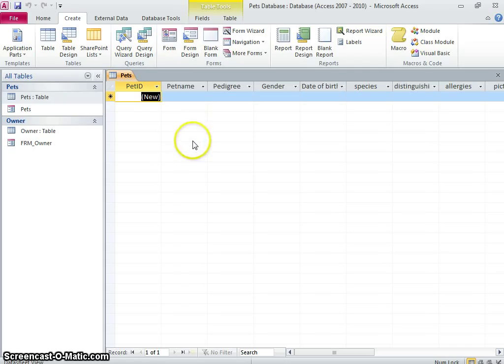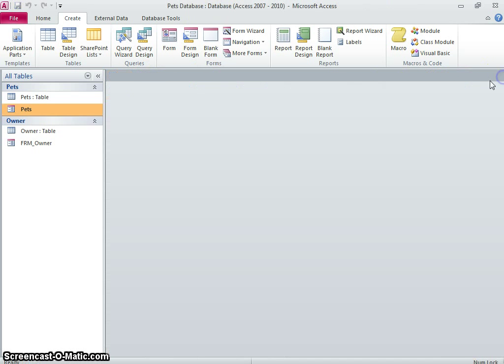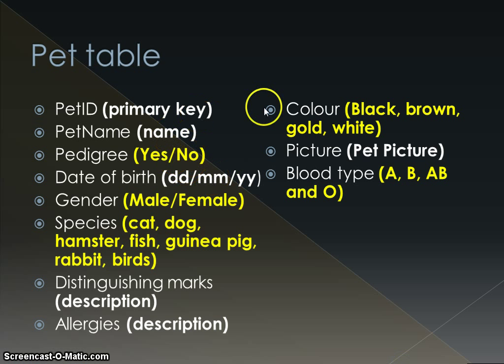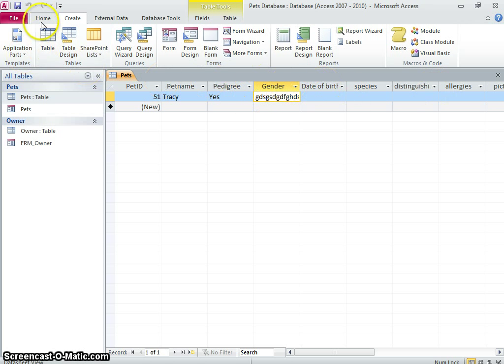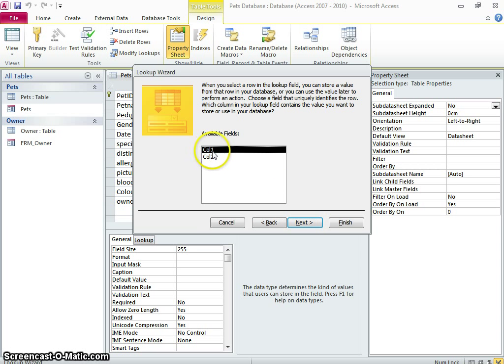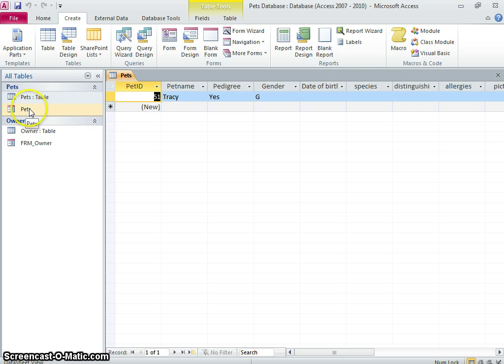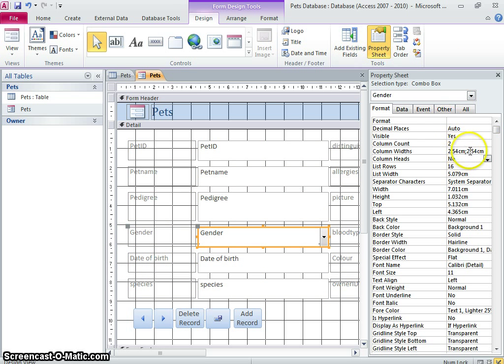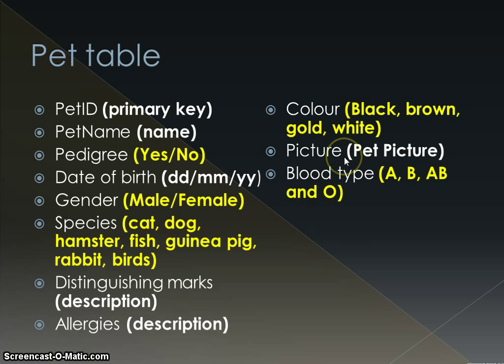5 Coded fields